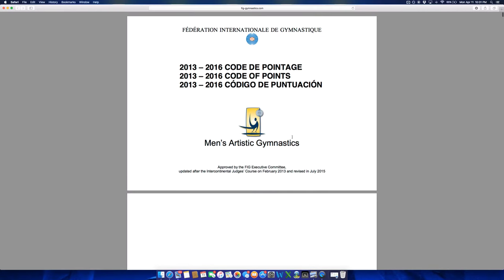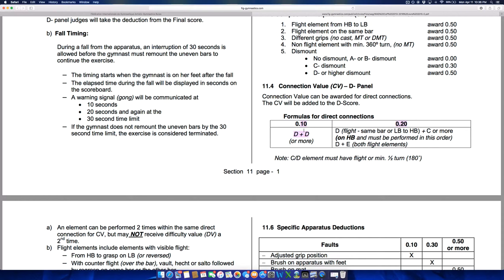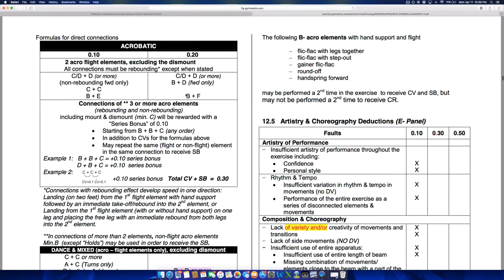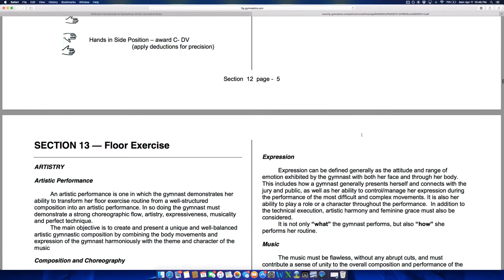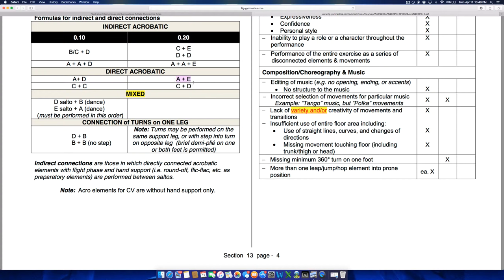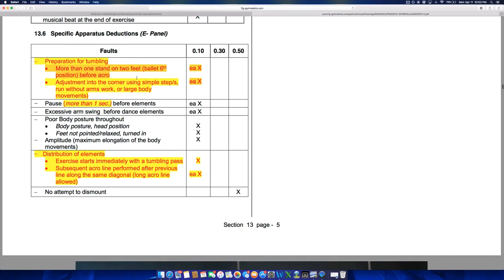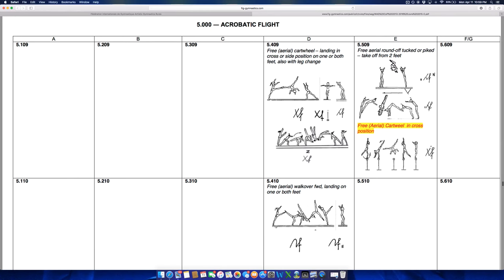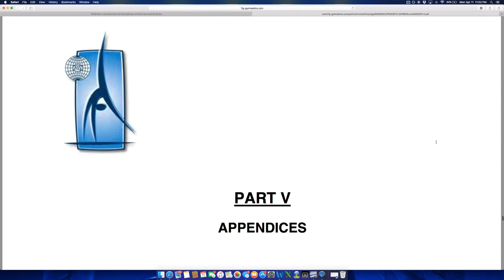2013-2016 Code of Points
An explanation of changes in the 2013 COP.